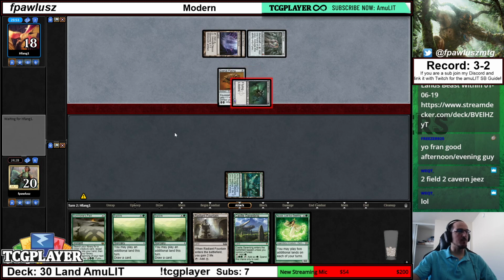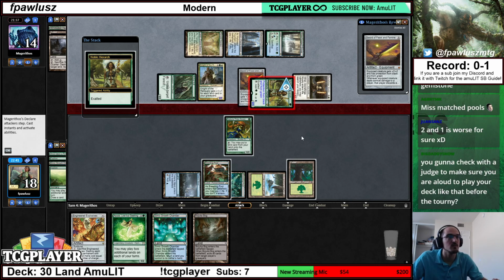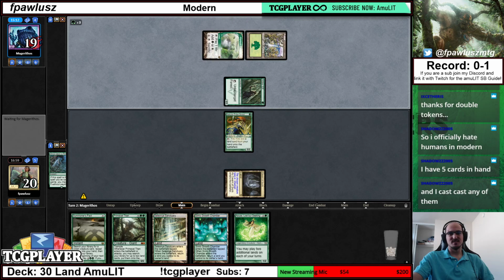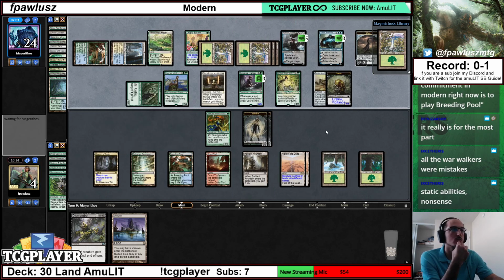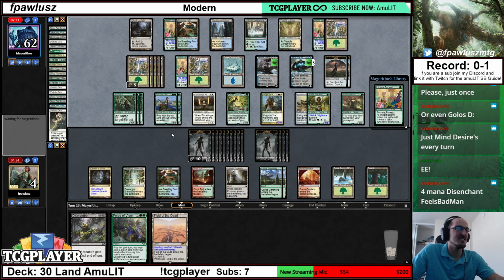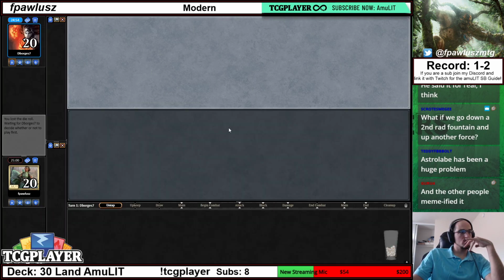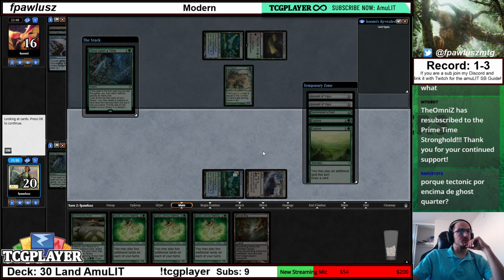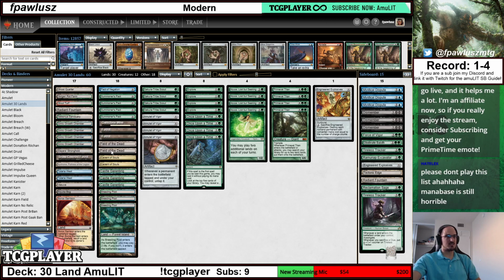2020/01/08 - Modern: Last Testing Stream before GP Austin, Part 3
Made some last changes, and we give it another shot in part 3!

Match 1 - Affinity: 1:23
Match 2 - Bant Value Town: 12:35
Match 3 - Temur Urza: 1:06:15
Match 4 - AmuLIT: 1:20:59
Match 5 - BUG Shadow: 1:32:24